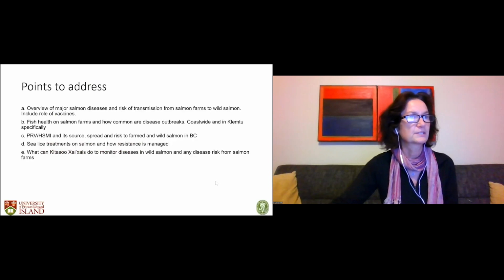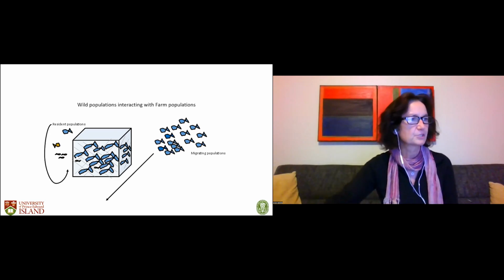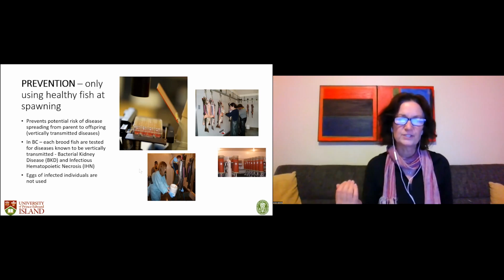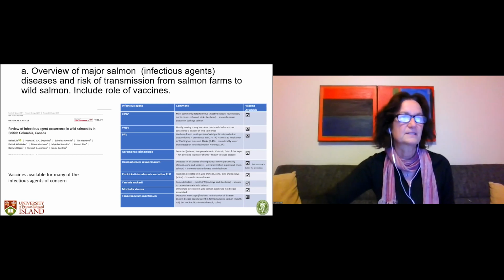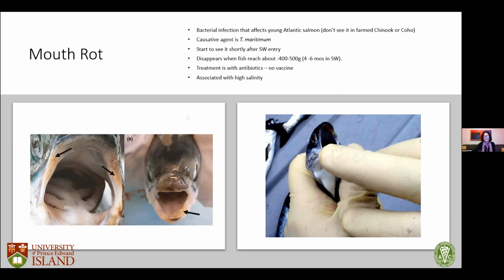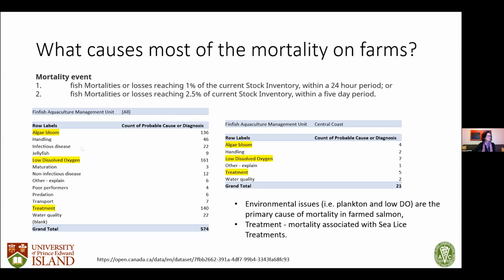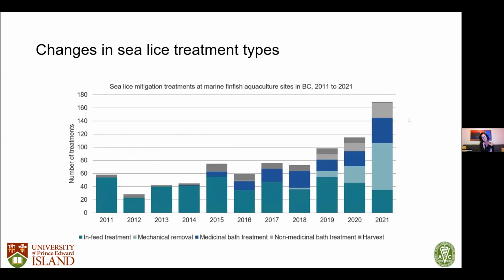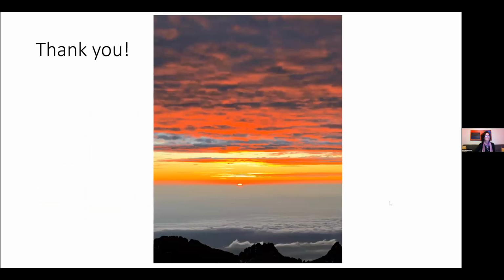Dr. Sonja Saskdia - Major Diseases in Wild Salmon and Transmission from Salmon Farms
Finfish scientists presented and engaged with Kitasoo Xai'xais leadership and community members at the KX Community Finfish Science Workshop in Klemtu. This workshop was an important step in the Nation's meaningful engagement efforts to ensure the success of community-driven finfish aquaculture initiatives.

Dr. Saksida has over 25 years of experience in aquatic animal health. She has extensive clinical and field veterinary experience in Canada and internationally and has worked with over 15 finfish and shellfish species grown in commercial aquaculture, enhancement and research facilities. Dr. Saksida has published over 25 scientific papers and 15 technical reports focusing on fish health issues such as sea lice and antimicrobial use. Dr. Saksida was the CEO of the British Columbia Centre for Aquatic Health Sciences (BC CAHS) in Campbell River, BC, and was the Lead Veterinarian for the Aquatic Animal Health Program for Fisheries and Oceans Canada (DFO) in BC and a Veterinary Programs Officer in the Import/Export Aquatics section at the Canadian Food Inspection Agency (CFIA).

Dr. Saksida is currently focusing on understanding and controlling disease spread and ensuring that fish health management practices remain effective and have minimal environmental impact.  Additionally, she is interested in animal welfare and wild/farmed pathogen movement.